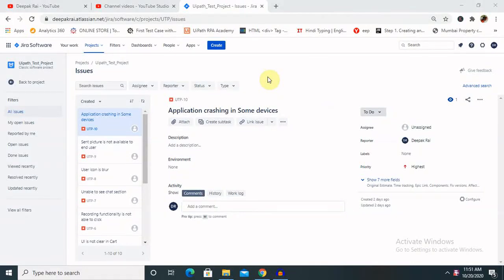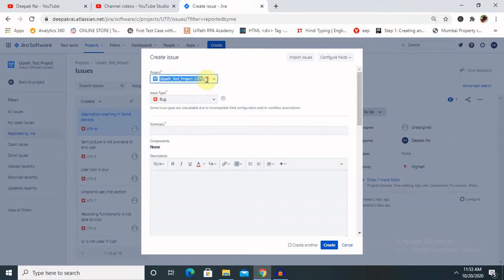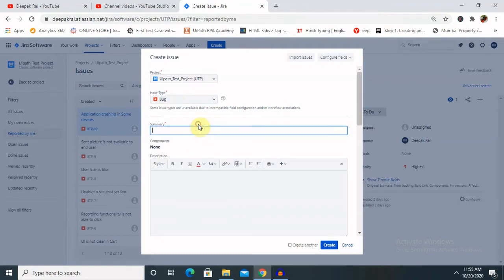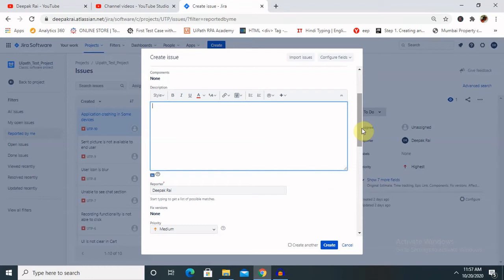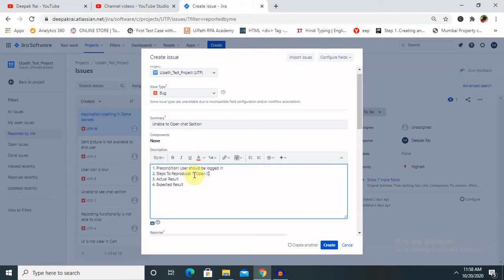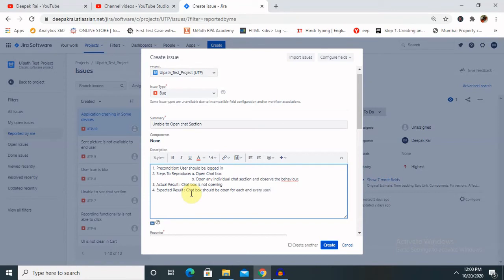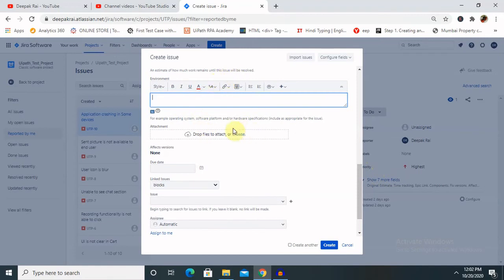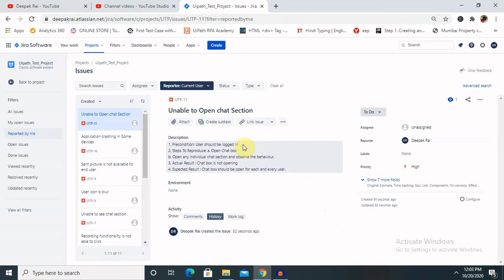How to Log a Defect in Jira | JIRA Tutorial | Bug reporting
Reporting defect in jira require below elements to add:
Defect ID
Defect title
Defect description (steps to reproduce)
Environment information
Screenshot(attachment)
Severity
Assign it to someone
Status- All the statuses in the bug life cycle

without this is not possible to submit any defect. for detailed understanding of how to log a defect in jira watch complete video.